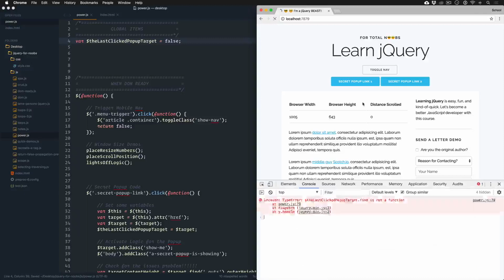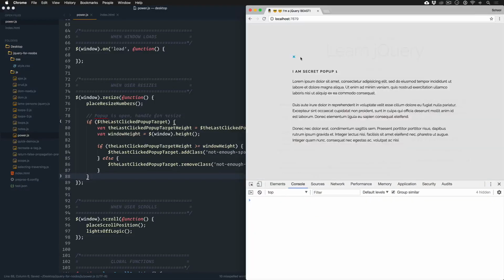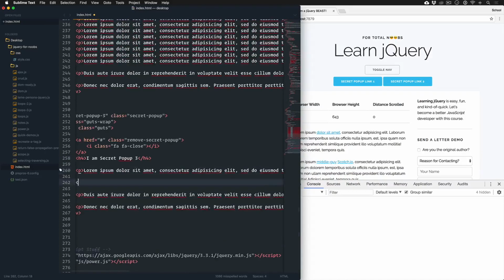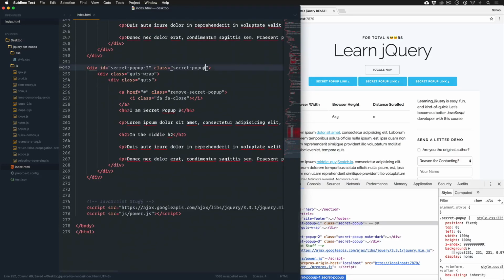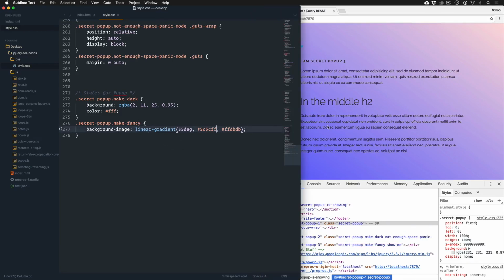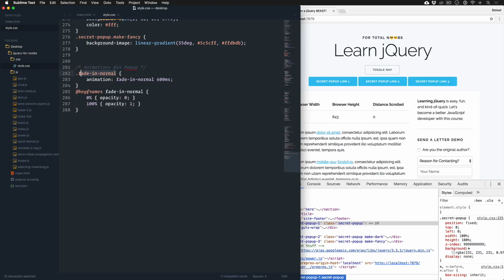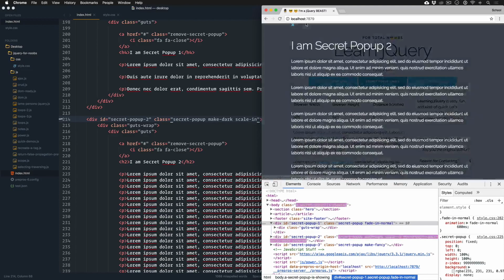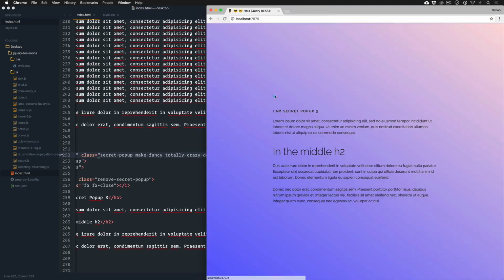jQuery for Total Noobs Vol. 3: #7 Making it Fancy Easy CSS Fun